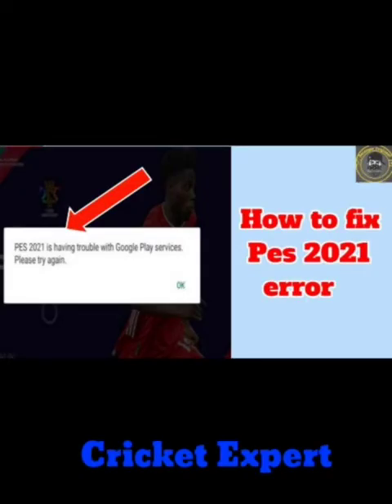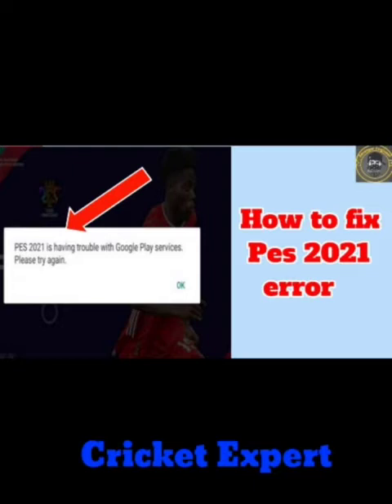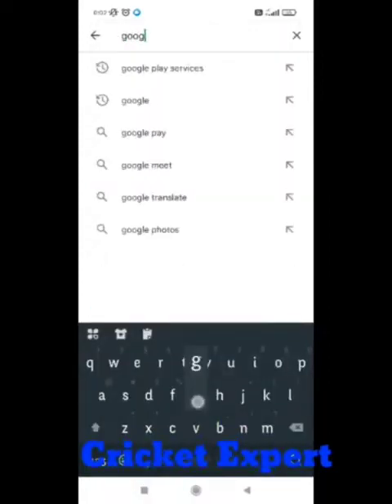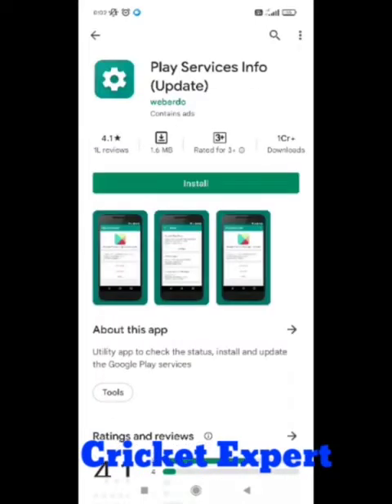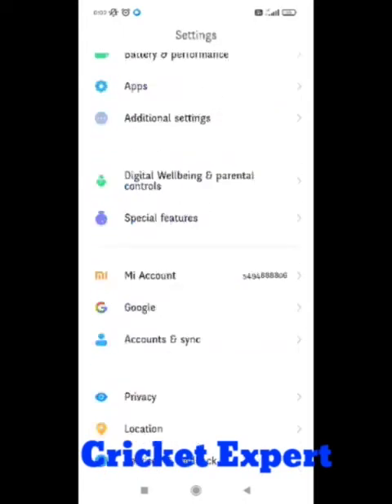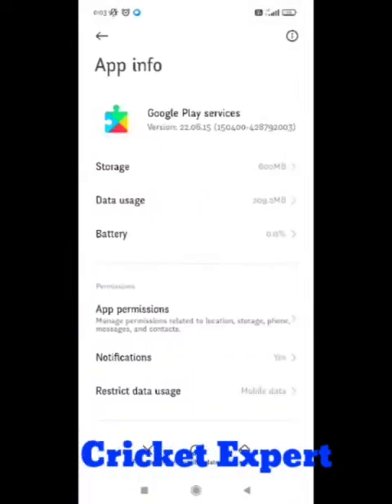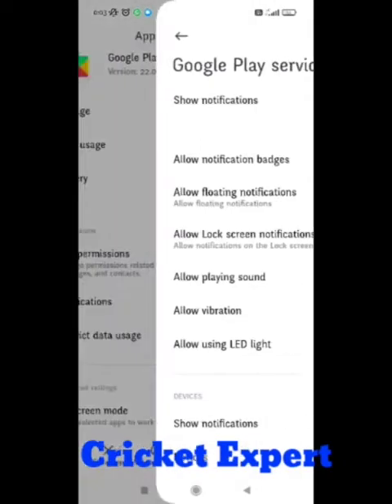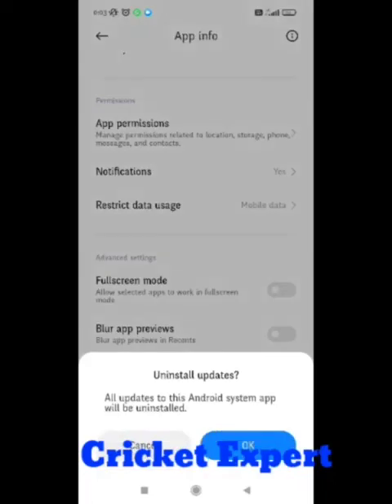How to Solve PES 2021 is having trouble with Google Play services Please try again | fix Pes 2021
1) cara mengatasi pes 2021 mengalami masalah dengan layanan google play

2) kamu tidak login ke google play pes 2021